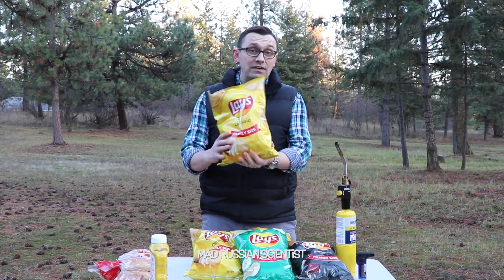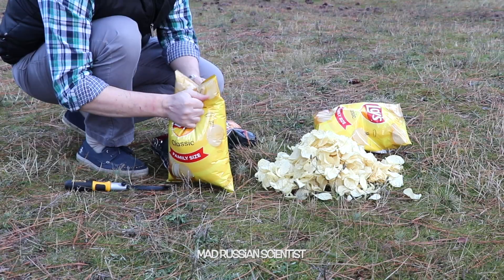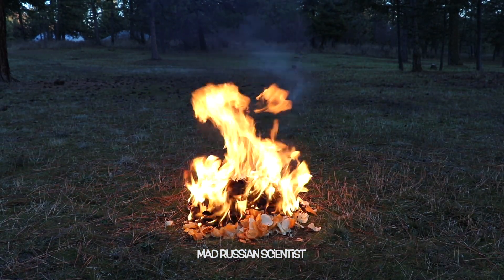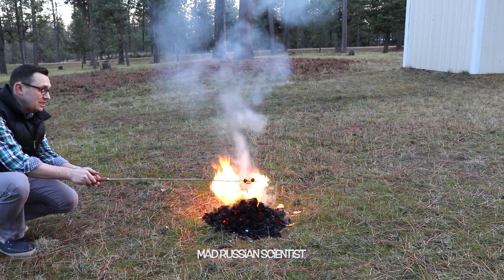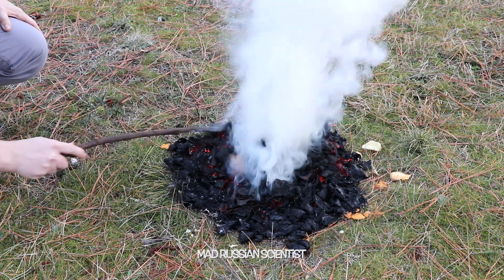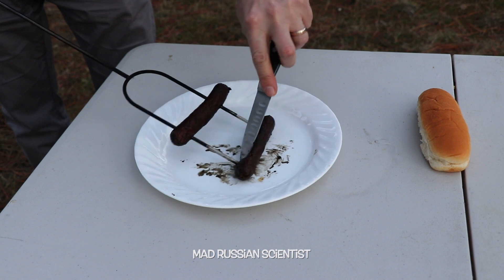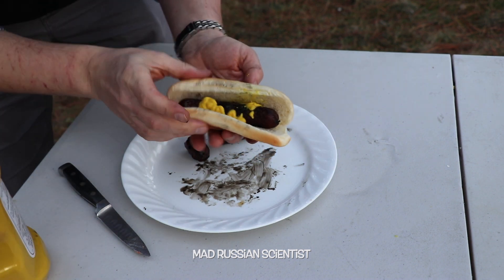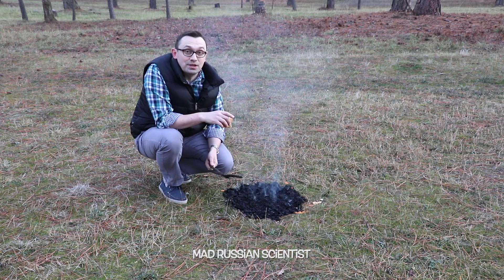I Made Bonfire Entirely of POTATO CHIPS and BBQ Hot Dogs on it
Is it possible to make a bonfire/campfire entirely of potato chips and BBQ Hot Dogs on it?! Did you know potato chips or Doritos chips can be used to start up a fire?! Also you can use chips to make a bonfire and barbecue Hot Dogs! Cool Science Experiment!